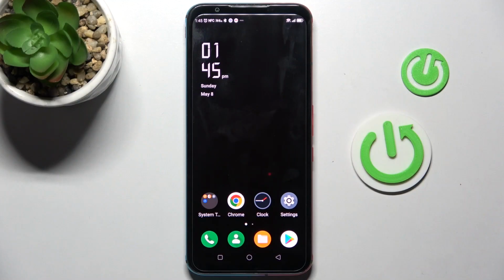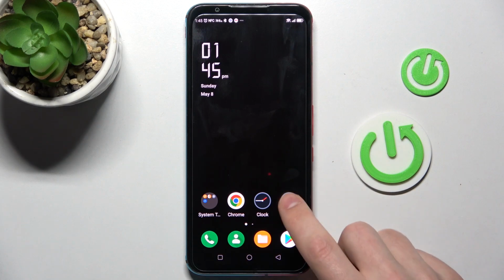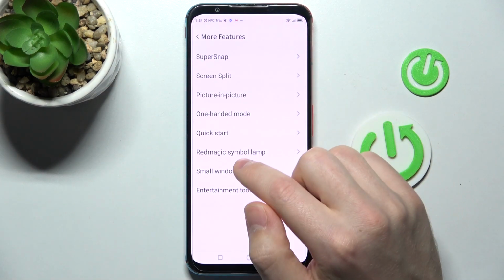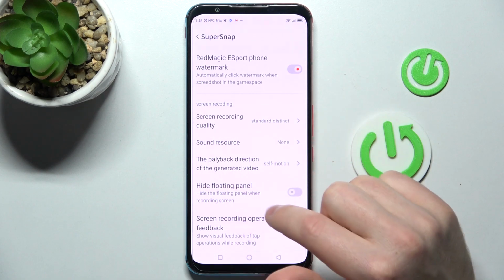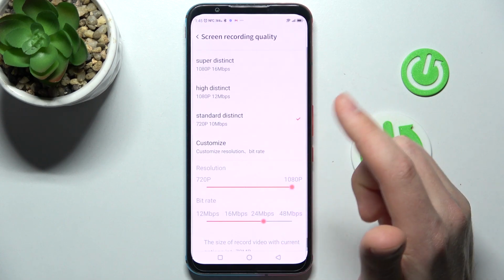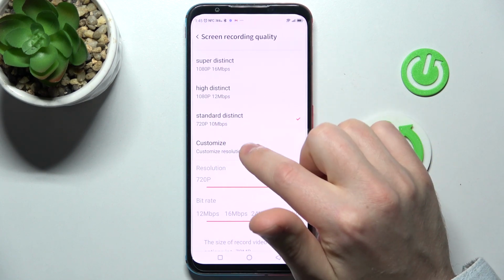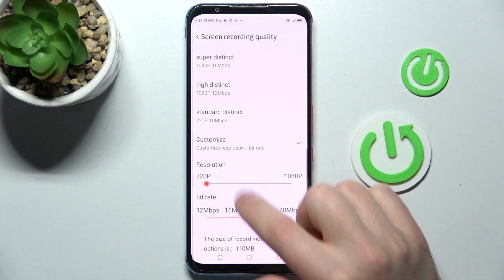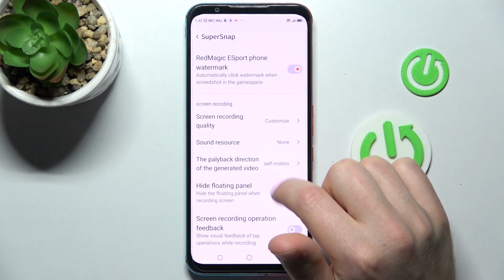How to Adjust Quality of Screen Recorder in NUBIA RED MAGIC 5S - Change Screen Recording Quality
Would you like to adjust the quality of recording the screen actions in Nubia Red Magic 5S smartphone? Watch the above tutorial video in order to set up a lower or higher quality of screen recorder feature. If you want to discover more useful tutorials for Nubia Red Magic 5S and other devices, then you have to visit our Youtube channel.

How to change quality for screen recording on NUBIA Red Magic 5S? How to improve screen recording quality on NUBIA Red Magic 5S? How to improve screen recording on NUBIA Red Magic 5S? How to manage screen recording quality ? How to increase screen recording quality NUBIA Red Magic 5S?